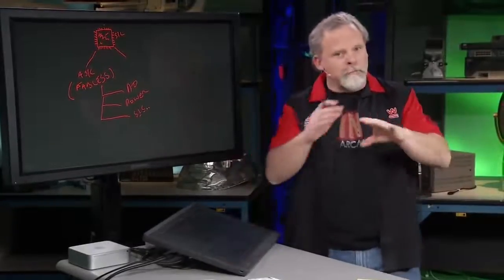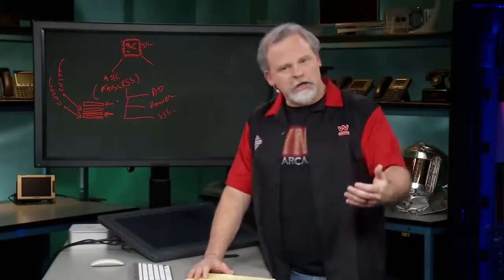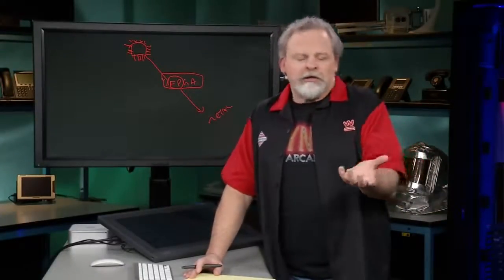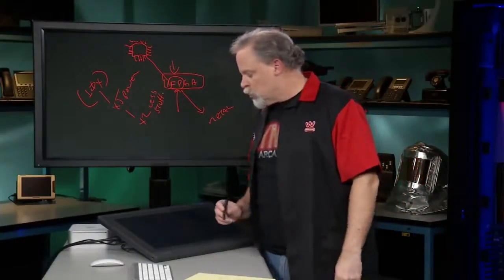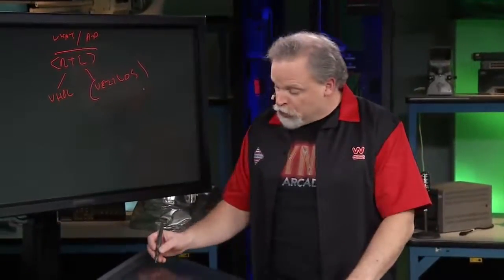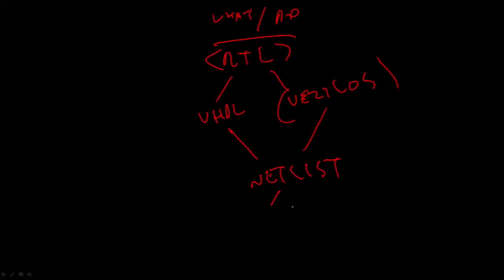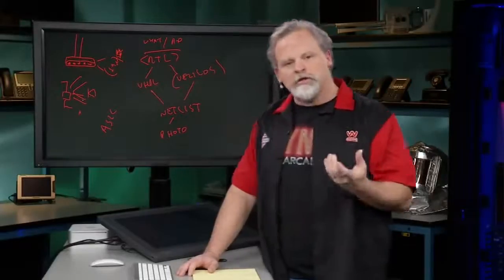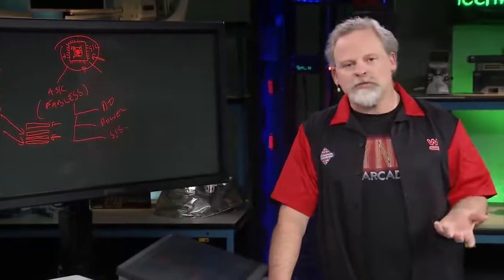What is an ASIC (CISCO Switch)